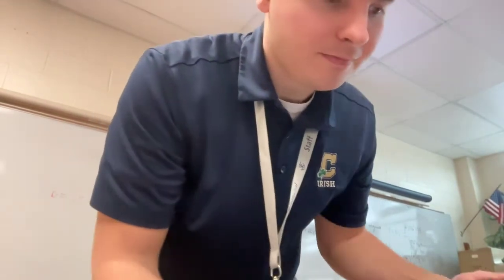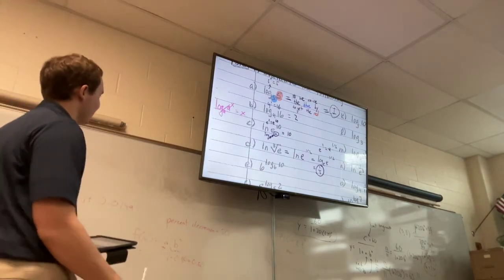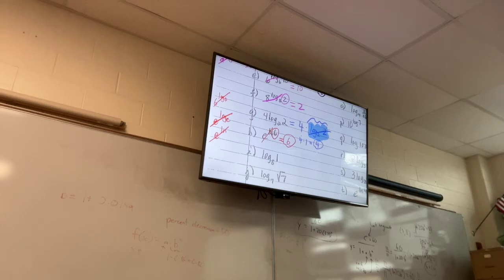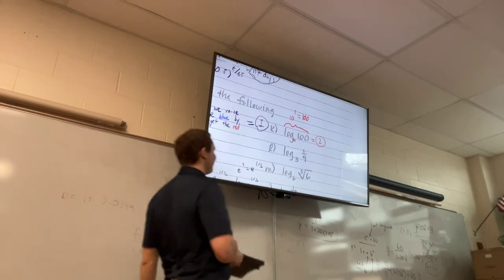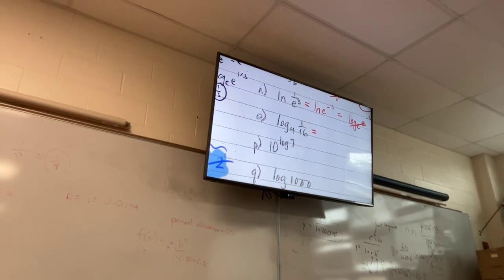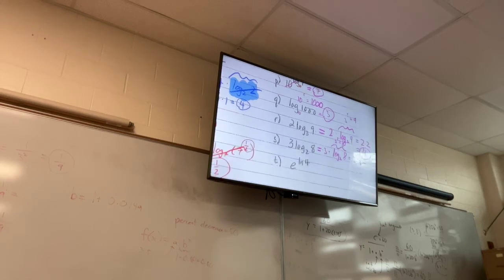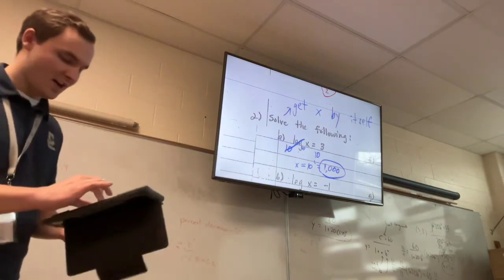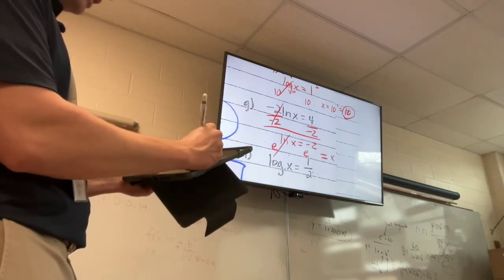precal academic 11/28/22